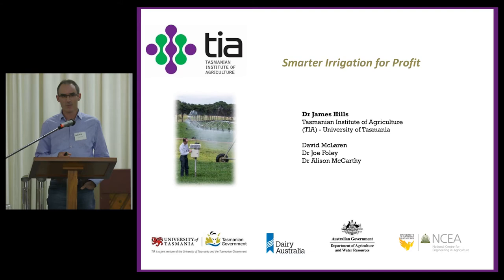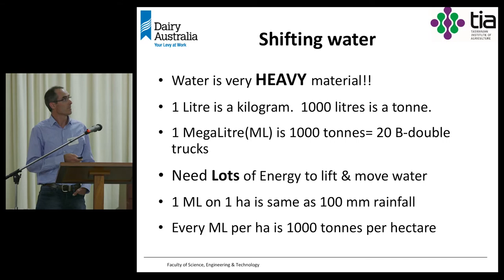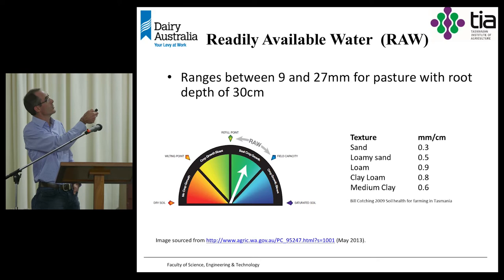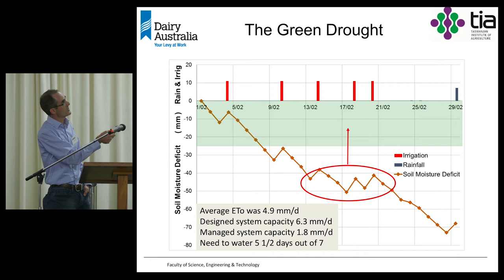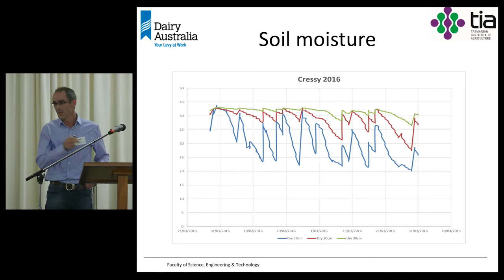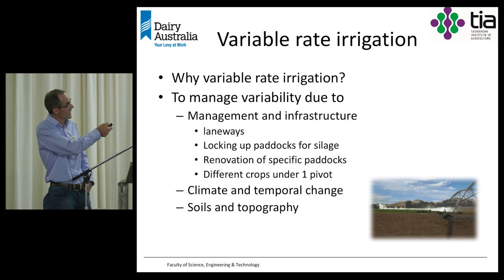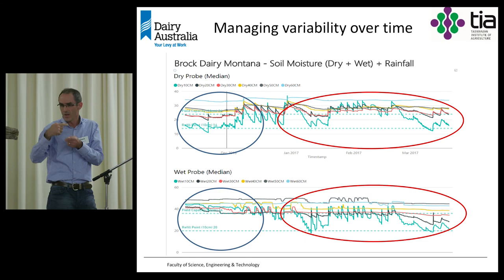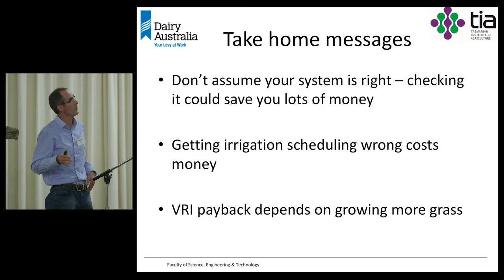Dr James Hills | Smarter Irrigation | 2017 Water for Profit State-Wide Event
Dr Hills shares the latest results from the Smarter Irrigation for Profit project, which is using sensor technology to collect data on water use, energy use and pasture production from five sites across Tasmania.